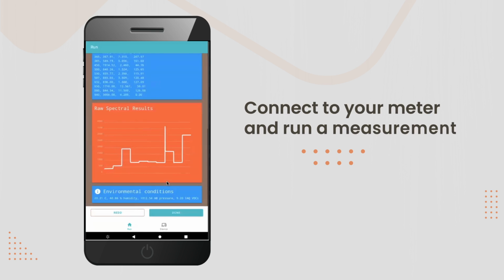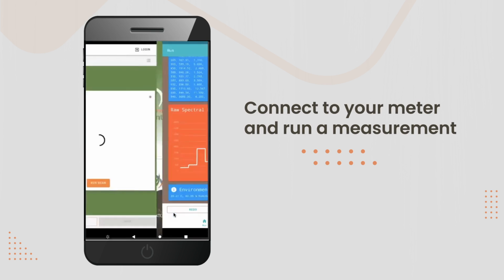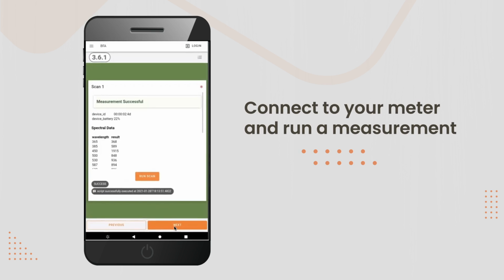Android Setup Tutorial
This video will help you get all necessary apps installed so that you can begin using your Bionutrient Meter / Our Sci Reflectometer.